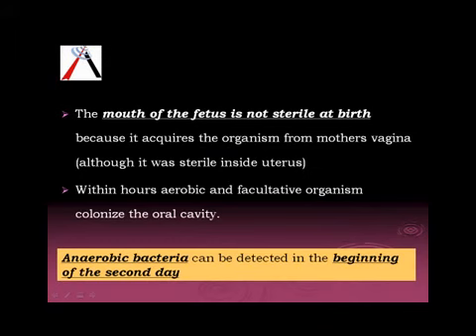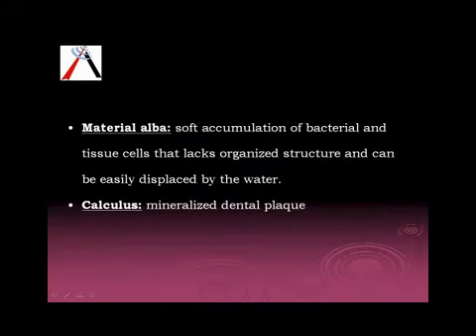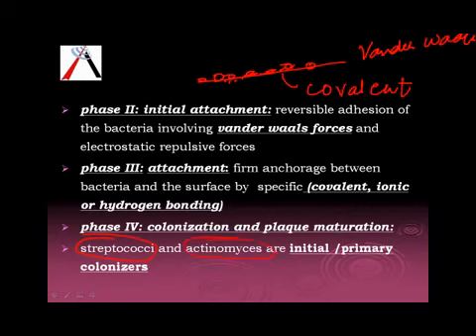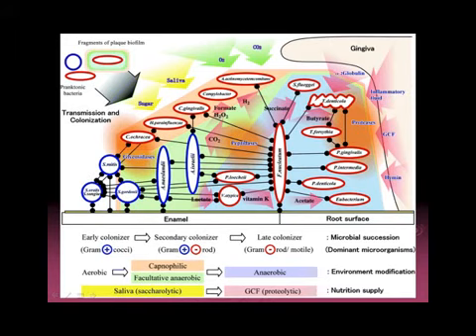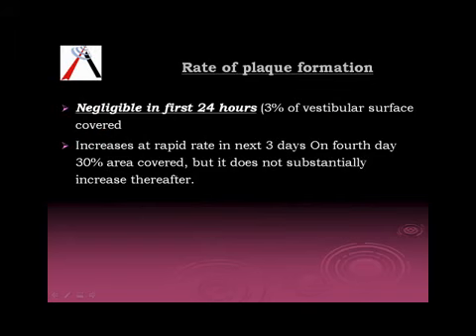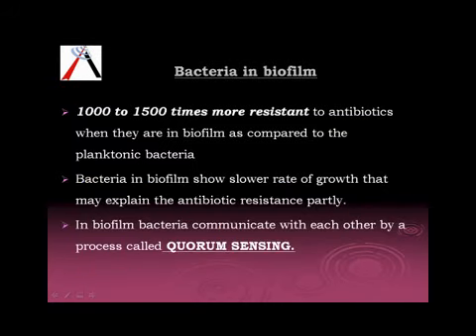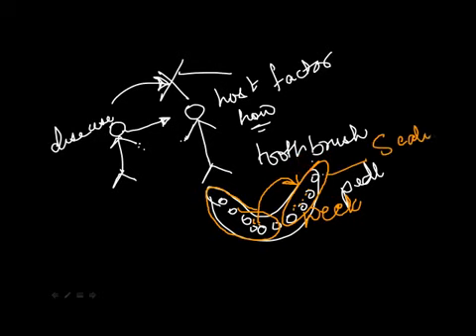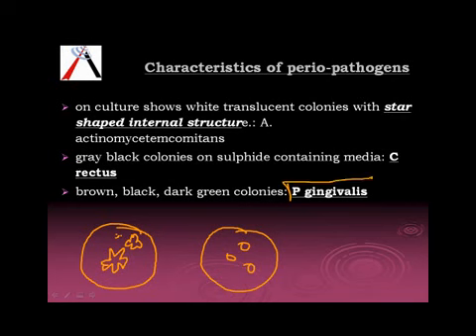Periodontics - Etilogy of Periodontal Diseases